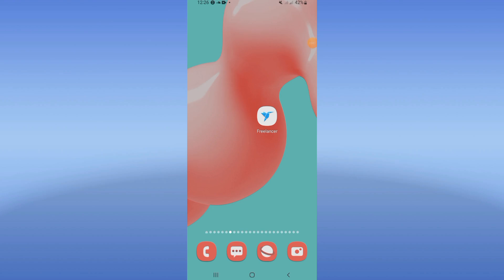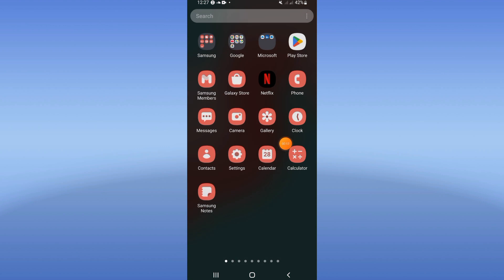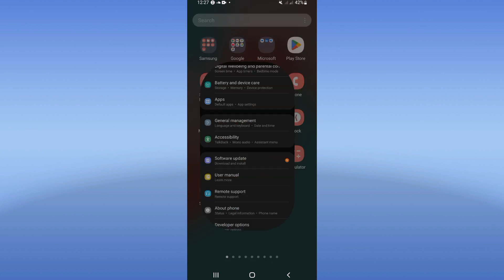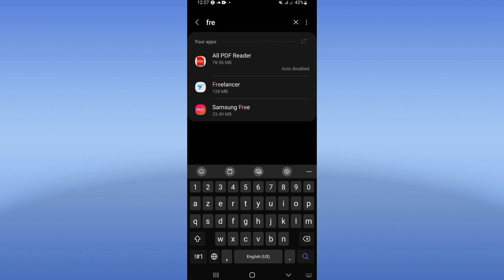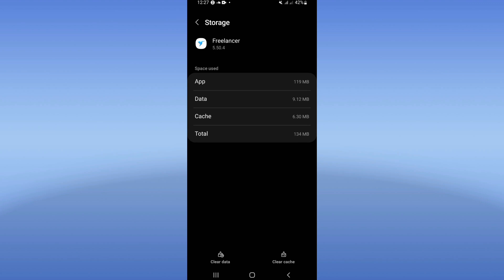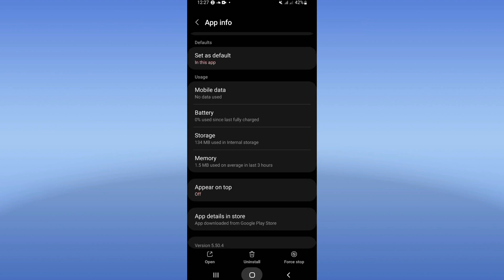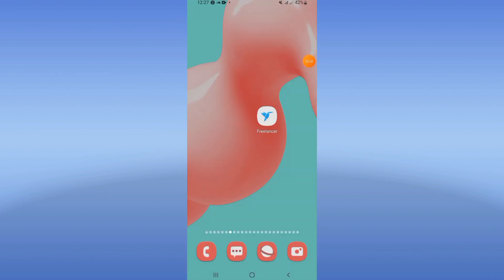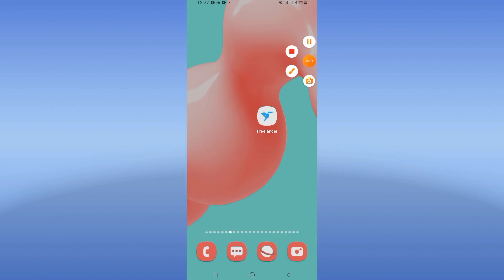How To Fix Crash On Freelancer App 2024